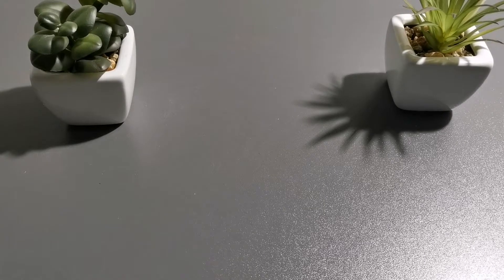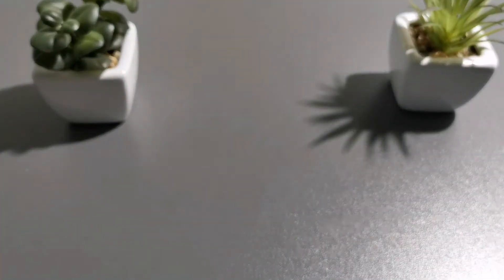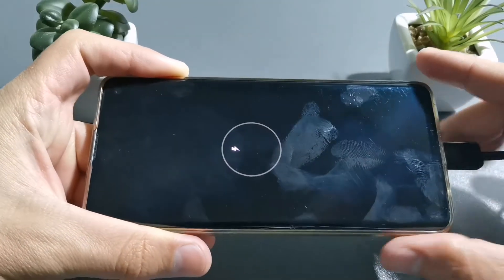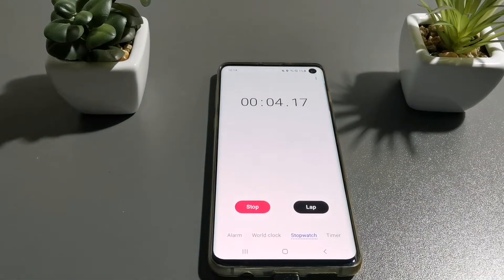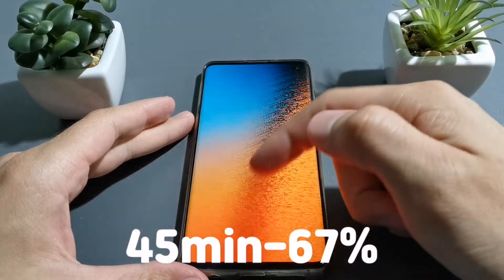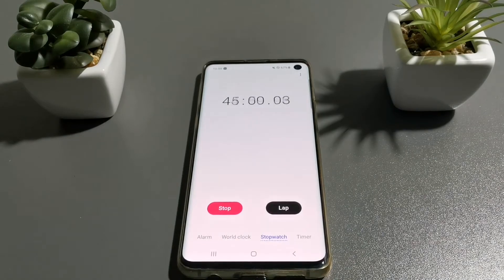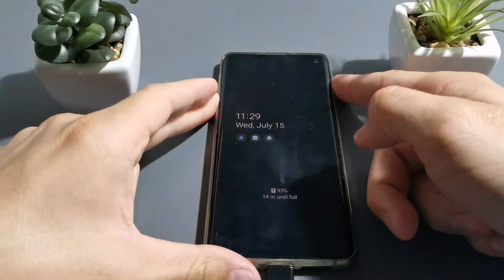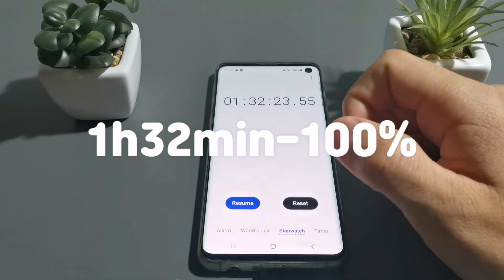Samsung Galaxy S10 Fast charging Test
Exynos 9820
8gb ram
128gb storage
Superamoled screen
Fast charging test
15watt original charger